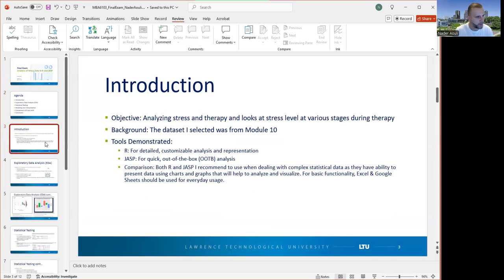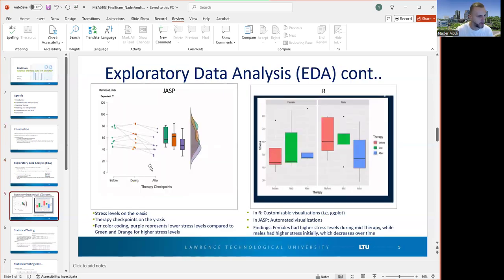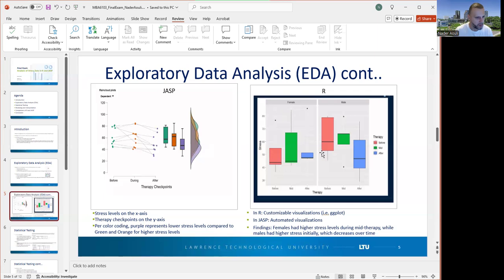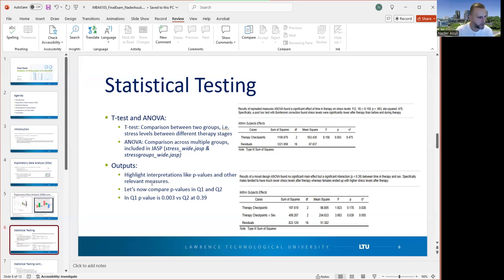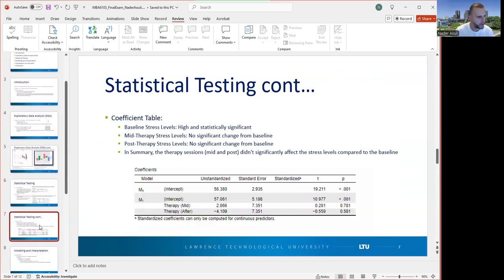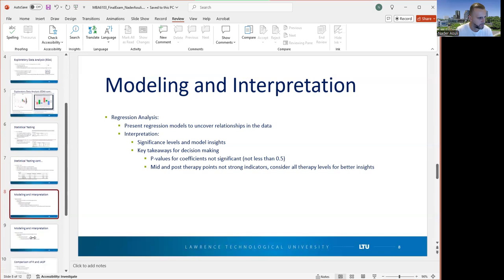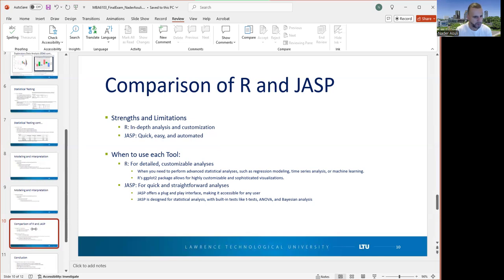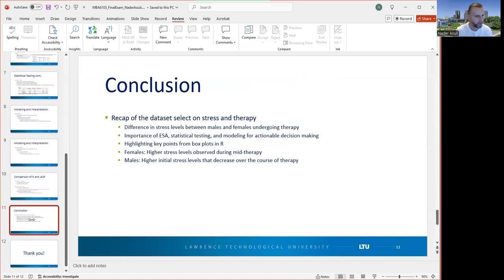Analysis of Stress Data in R and JASP